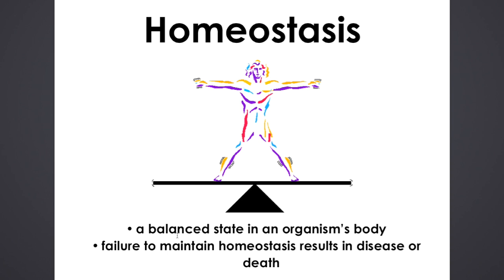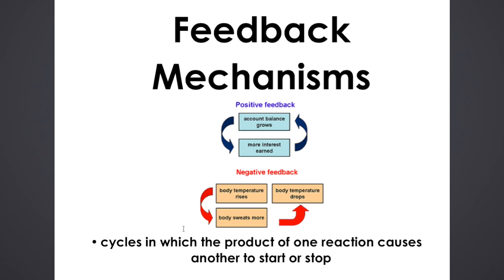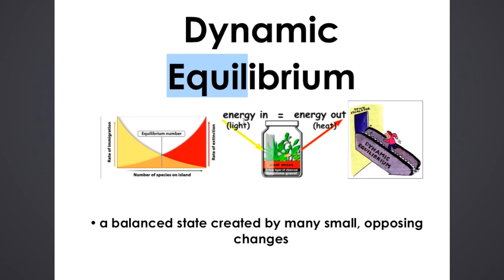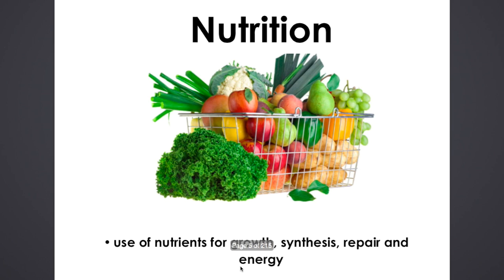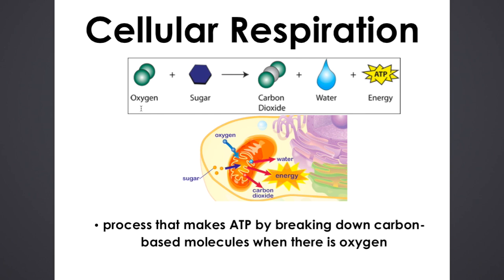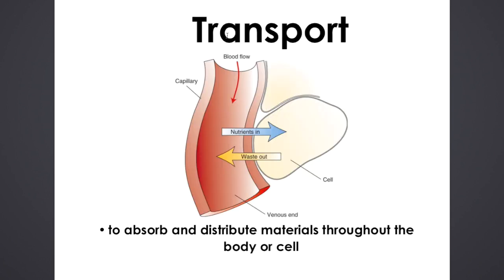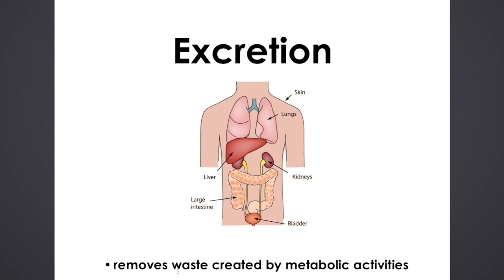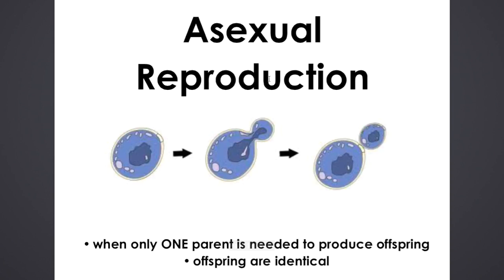ESL Living Environment Vocabulary Part 1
This video is about Living Environment Vocabulary Part 1